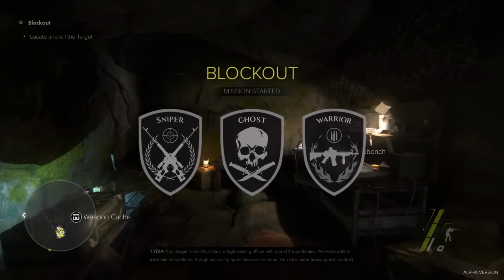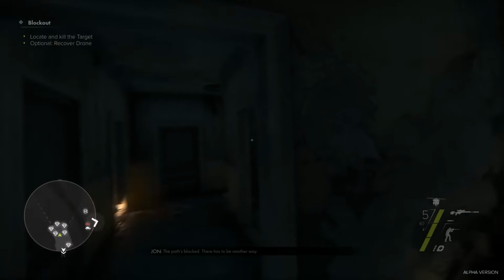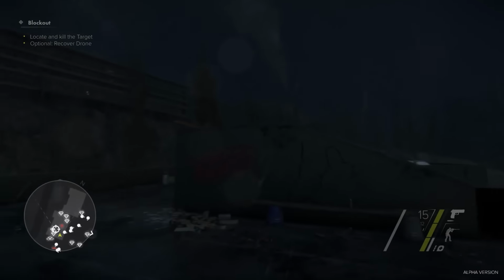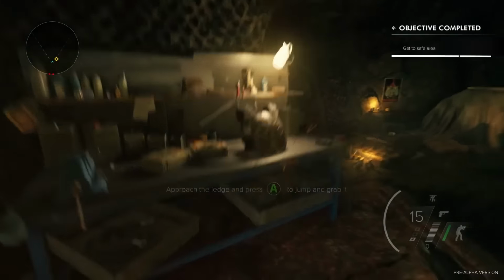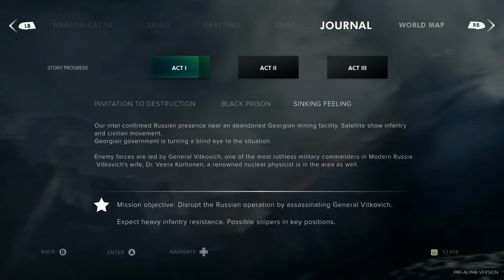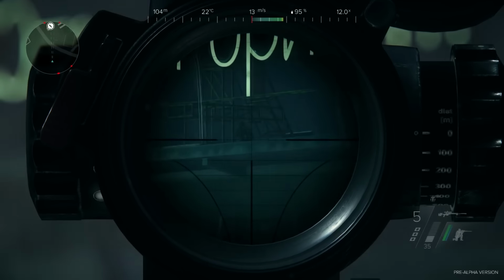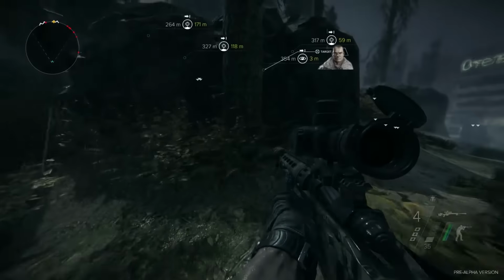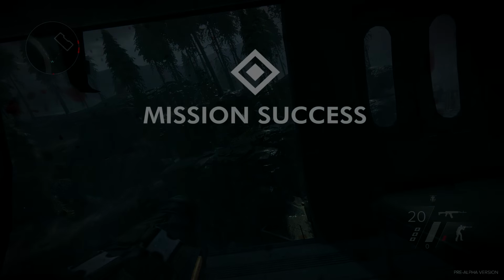Sniper Ghost Warrior 3 - 53 Minutes of EPIC Gameplay (Developer Commentary Walkthrough Demo) 2017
This is 53 minutes of gameplay from the 2017 upcoming fps stealth game Sniper Ghost Warrior 3 for the PS4, Xbox One and PC. The game releases January 27, 2017. What are your thoughts on Sniper Ghost Warrior 3? Does this game interest you?